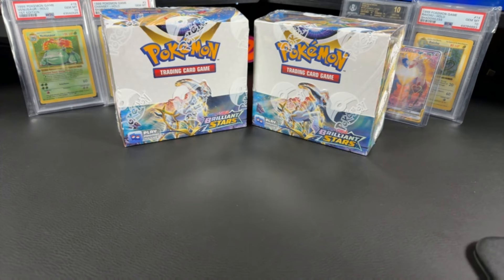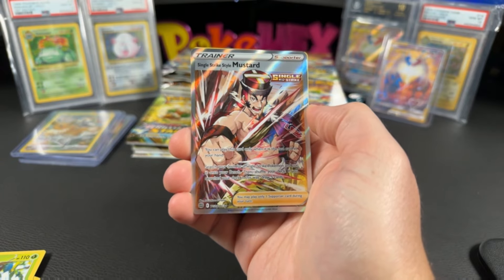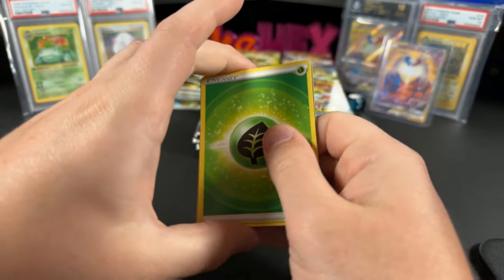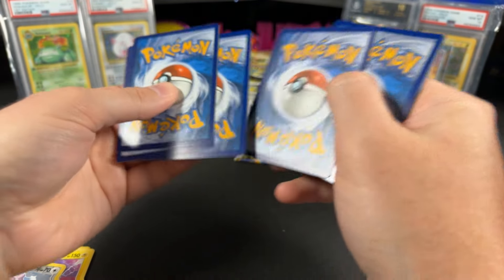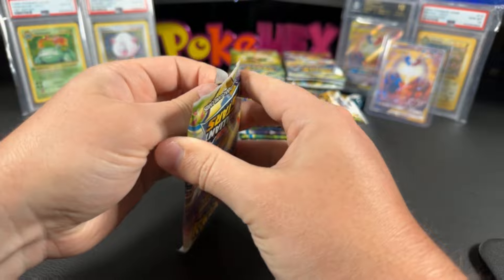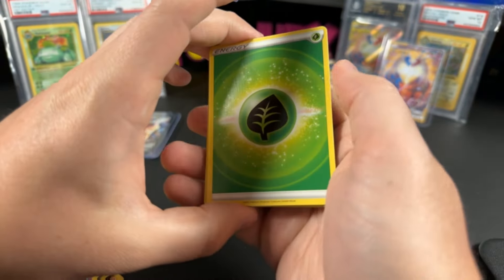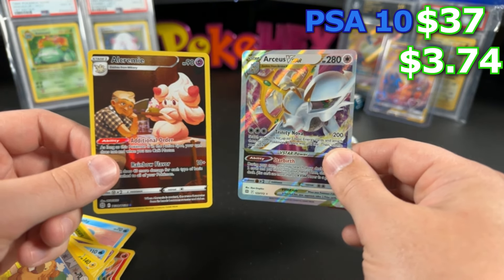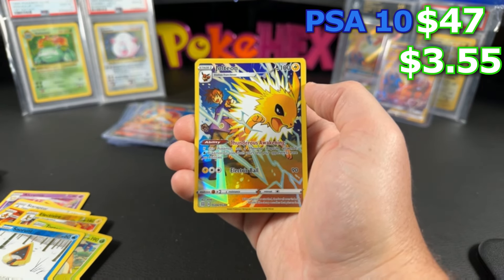Opening 2 Brilliant Stars Booster Boxes, Giving Away (72 Packs)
I am Opening up 2 Booster Boxes of pokemon brilliantstars (72 Packs) and Giving Away all the HITS to my Subscribers!

📬 *Want to send me mail? Thank you! Send it here:*

PokeHEX
4170 US Highway 9

Music Credit

Punch Deck
-Neon Underworld

-Comet
-Sparks
-Sounds Like Fun
-Stardust